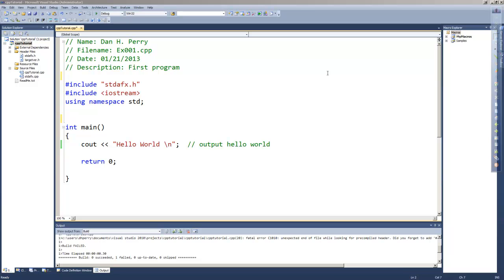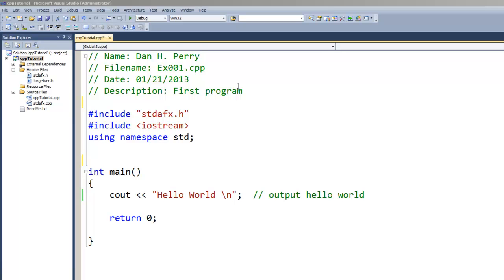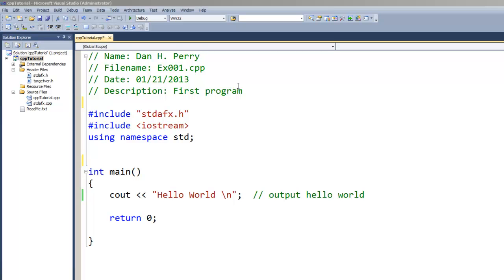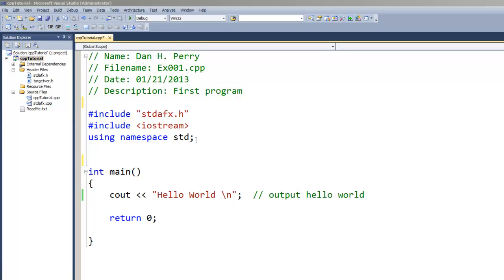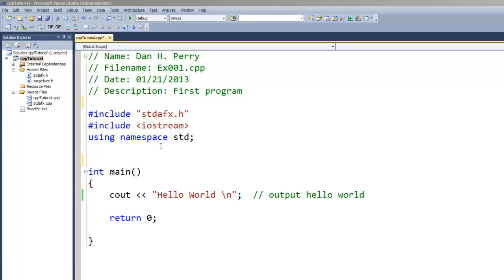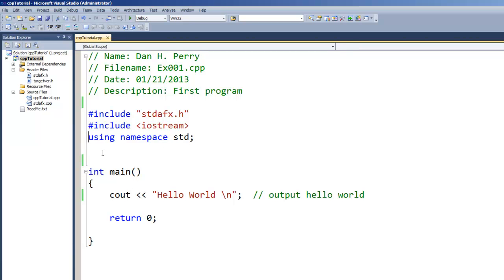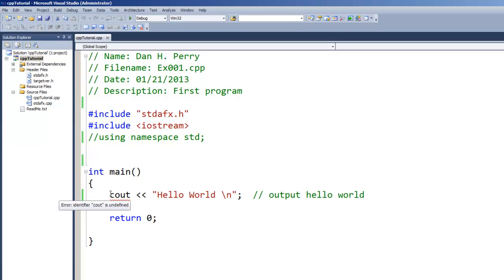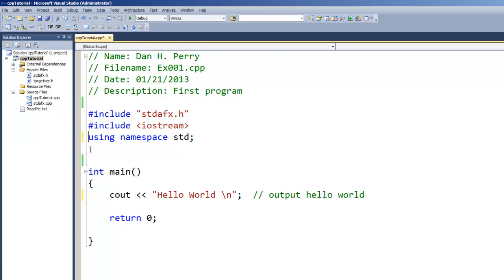Programming in C & C++ Episode 0004 - Complier Directives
In this program we will examine compiler directives in C++.